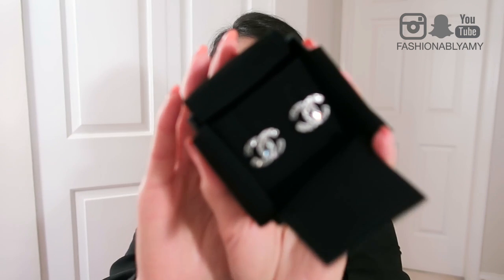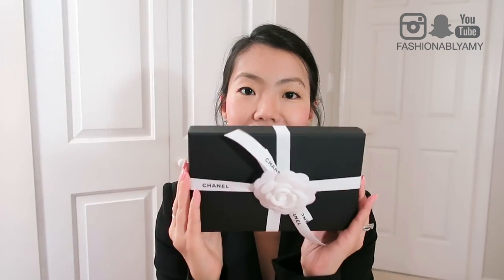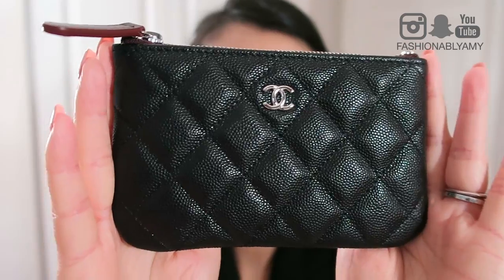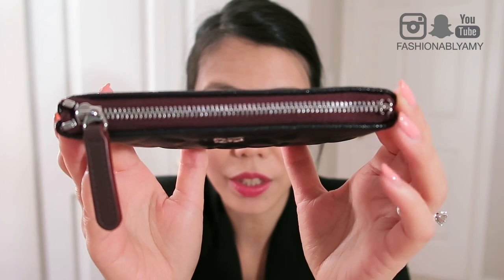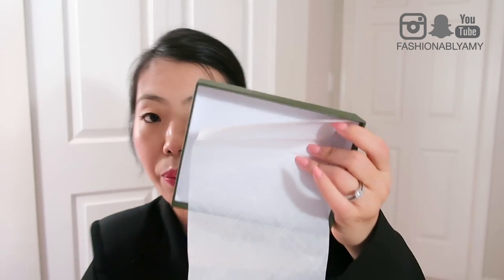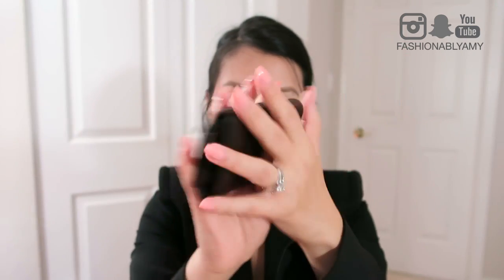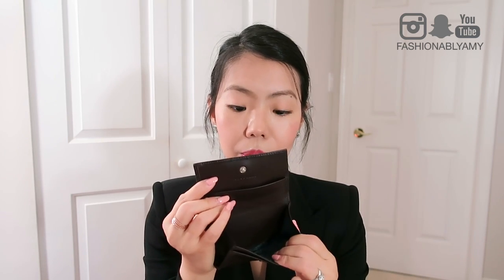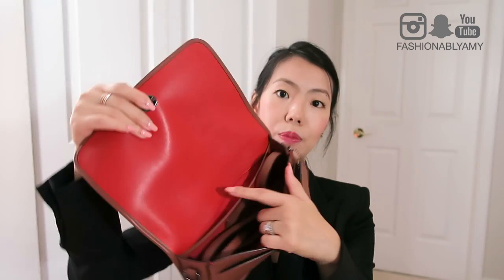LUXURY BIRTHDAY HAUL ft. CHANEL & More! | FashionablyAMY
Hope you guys enjoy this chatty unboxing! I'll call it my birthday haul since these were purchased in July, my birthday month :)

ITEMS MENTIONED:
► Chanel Earrings $550 A88375Y02003
► Chanel O-Case Pouch Small $550 17B A82365 Y60609
► Longchamp Roseau Croc line
► Coach Bag (mine)
► Coach Bag (similar version)

OUTFIT & MAKEUP:
► Zara Blazer (similar)
► Marc Jacobs Lip Creme 216 Kiss Kiss Bang Bang